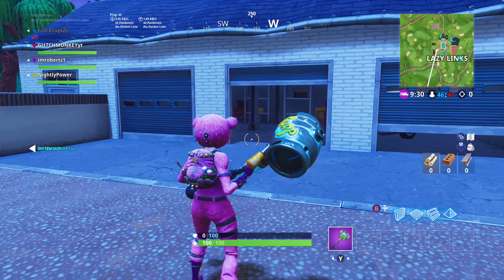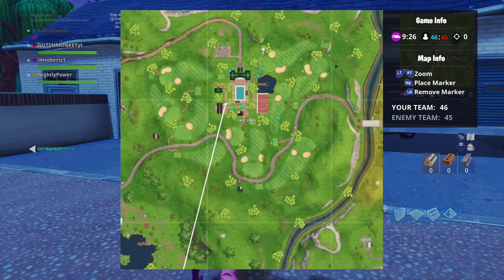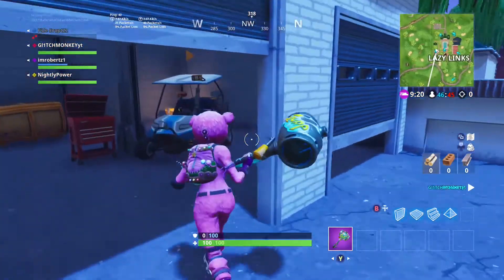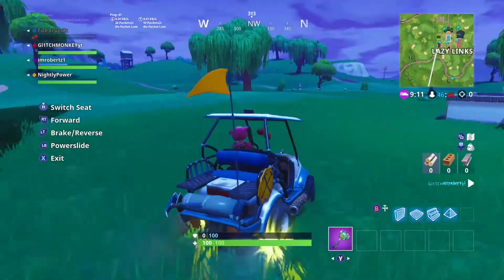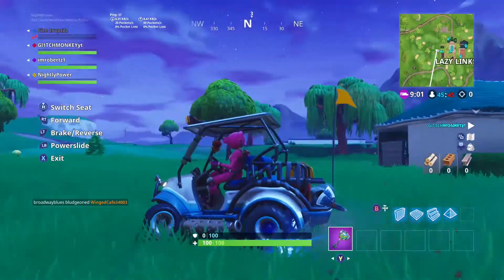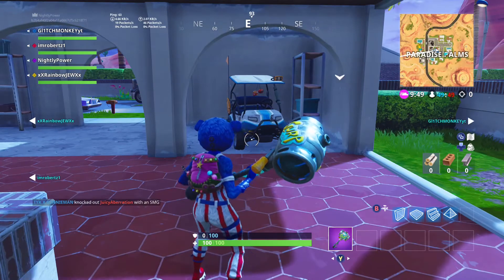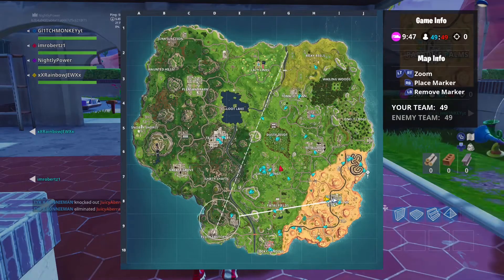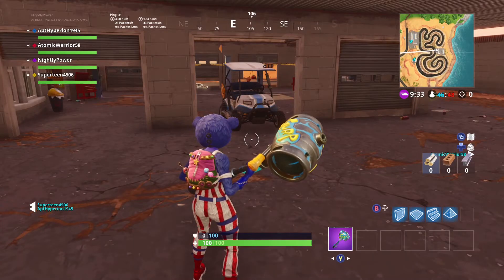*NEW* ALL TERRAIN KART In Fortnite Battle Royale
Explore the world of Fortnite Battle Royale in the all new, All Terrain Kart in Fortnite. The ATK includes features like bounce pad roof and try out the drifting mode on the ATK. Expectation performance for a superior experience.